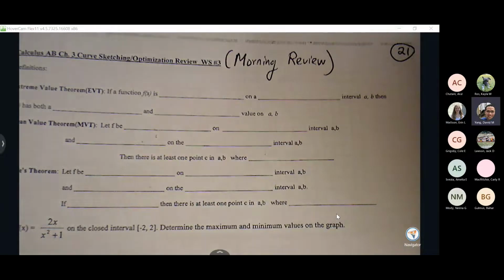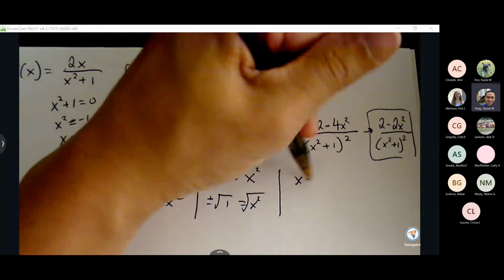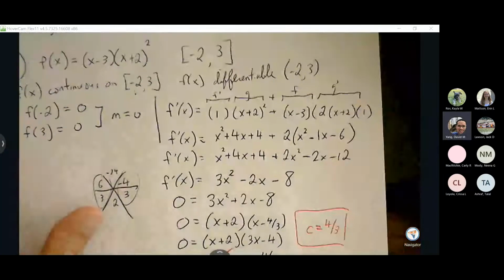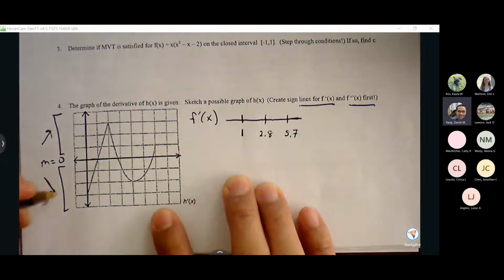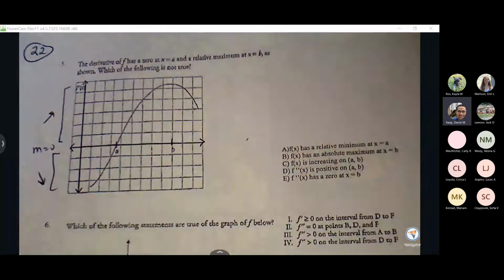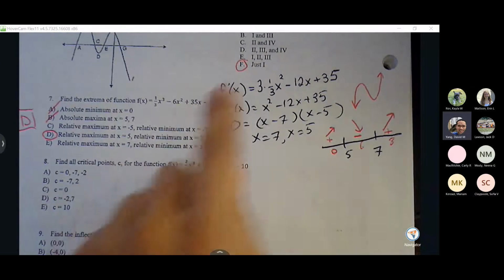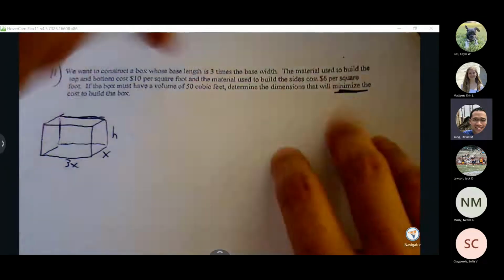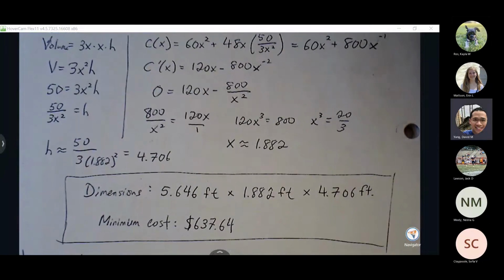Ch.3 Test Morning Review Oct 31